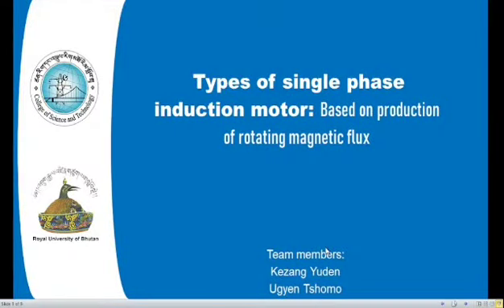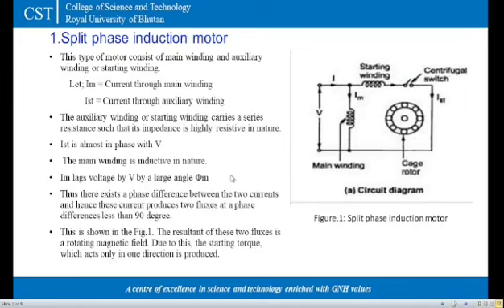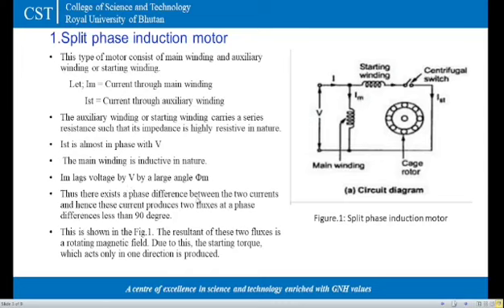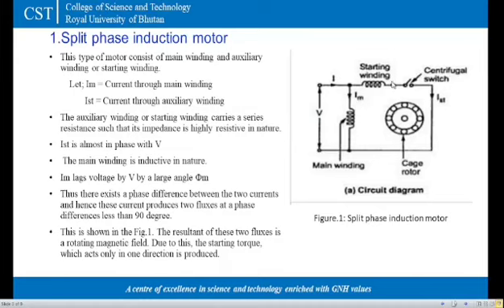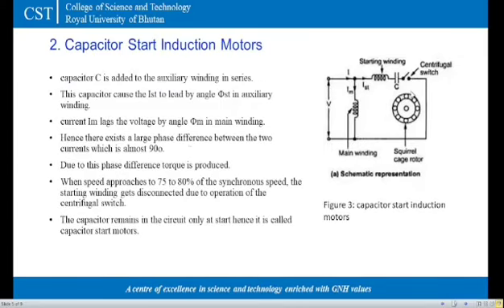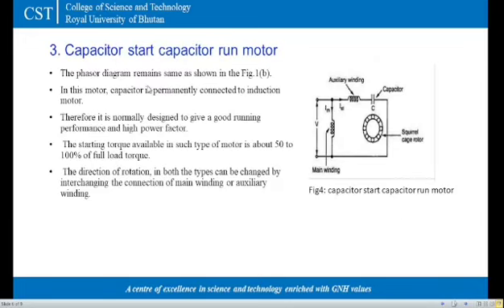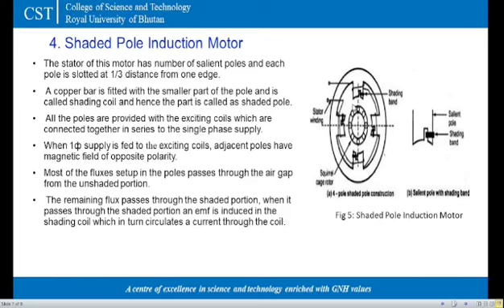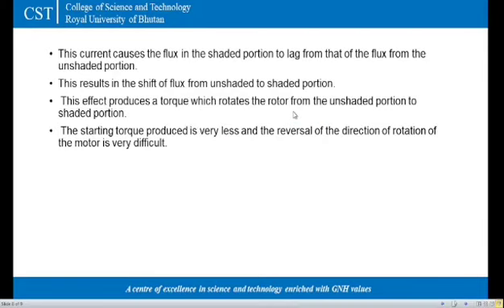Single phase induction motor explains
Different types of single phase induction motors
1. Split phase induction motor
2. Capacitor start induction motor
3. Capacitor start capacitor run induction motor
4. Shaded pole induction motor.